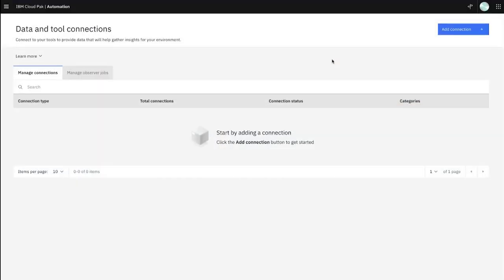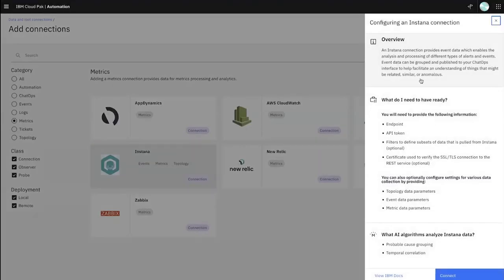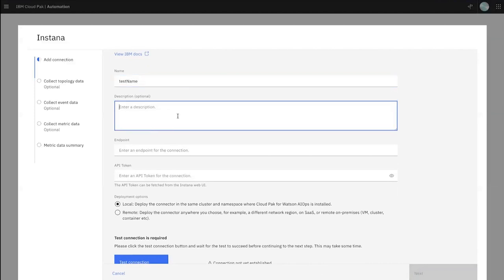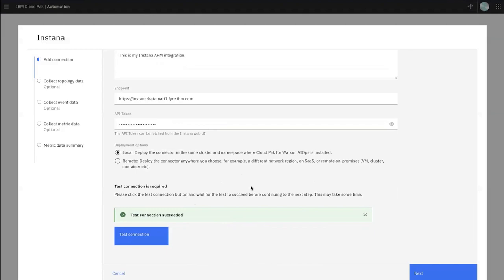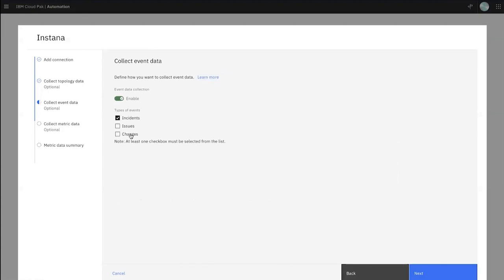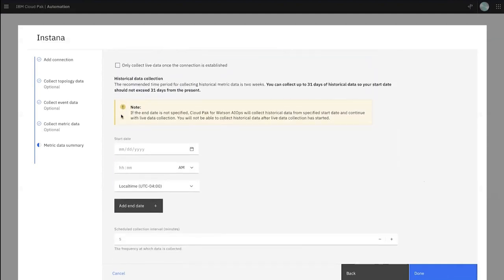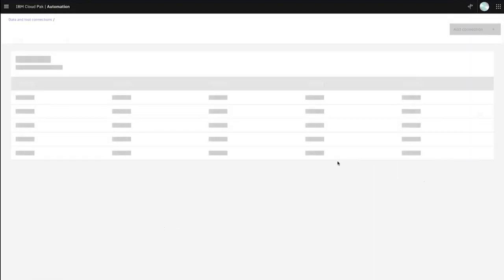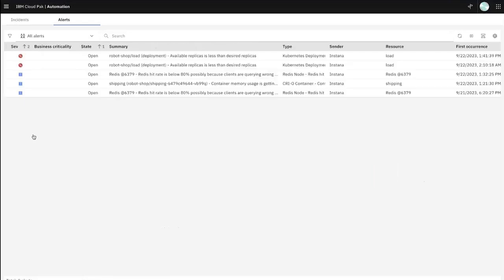Streamlining Data Integrations: Adjust Data from Existing Monitoring Tools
Learn how to integrate your monitoring tools’ data seamlessly with IBM Cloud Pak for AIOps to proactively detect operational anomalies.